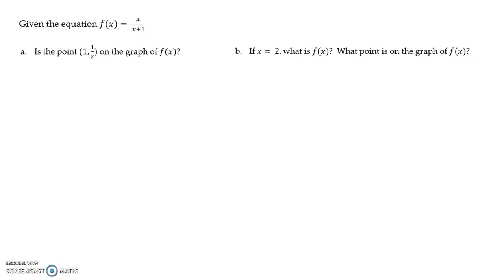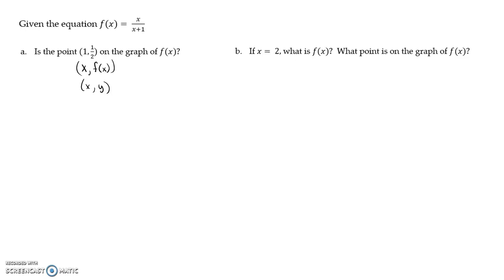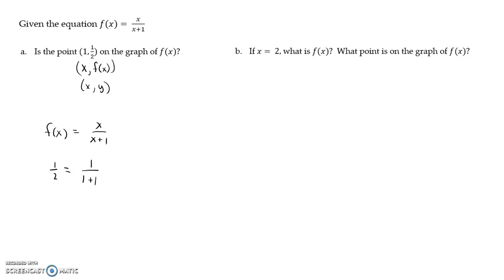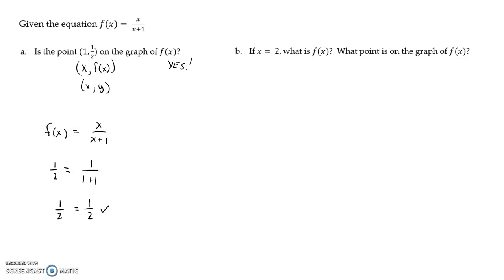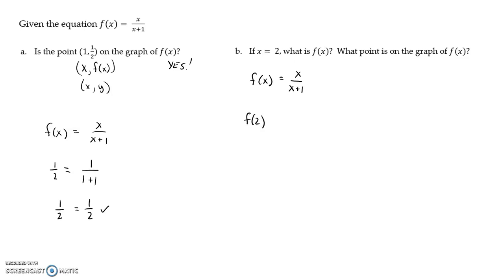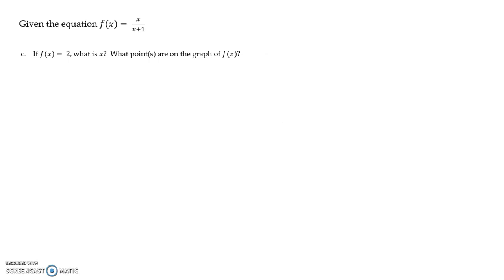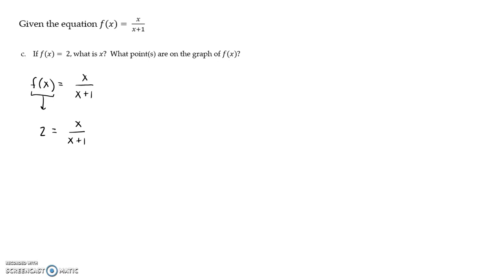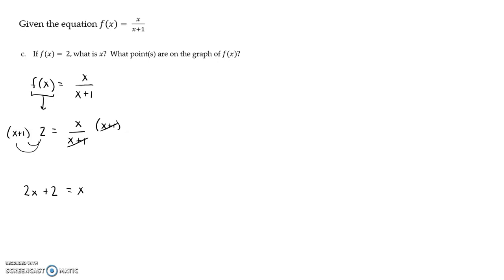3.2 The Graph of a Function Video 4